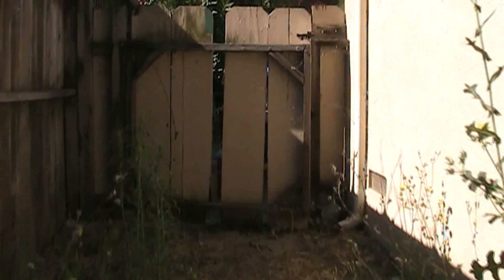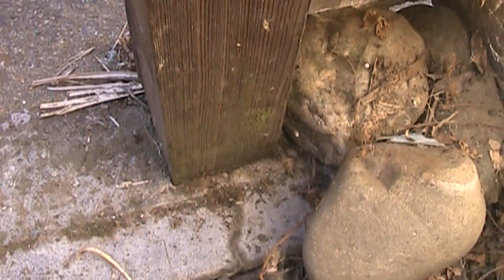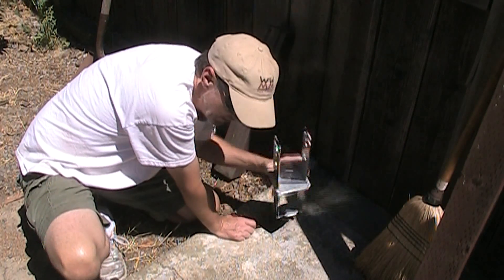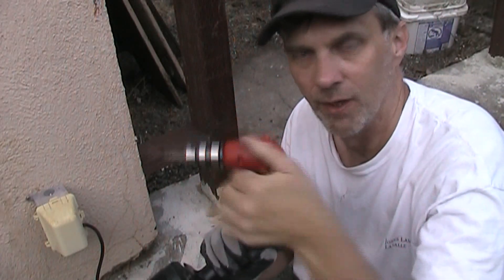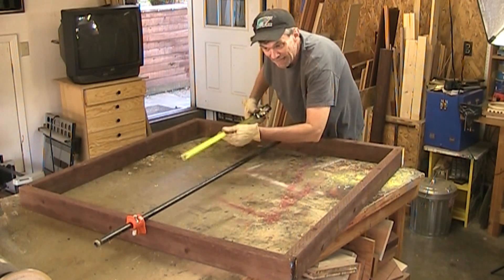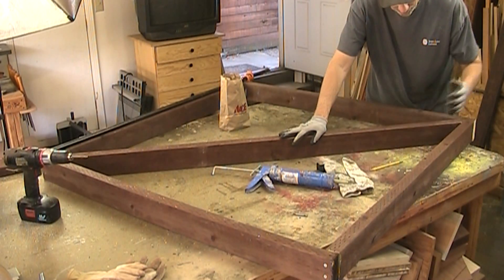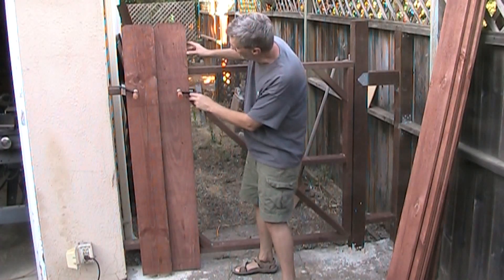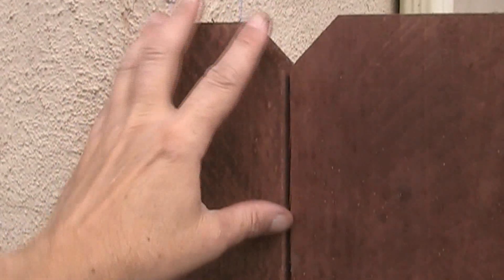Build a wood garden gate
How I built a basic gate. It's pretty easy to build one. The main thing to concentrate on is providing sturdy posts.

MAILING ADDRESS:

WWMM
Category
Howto & Style